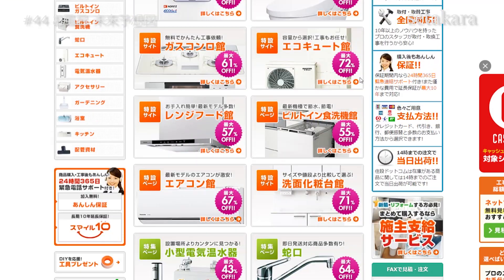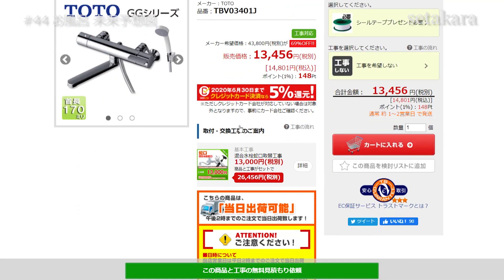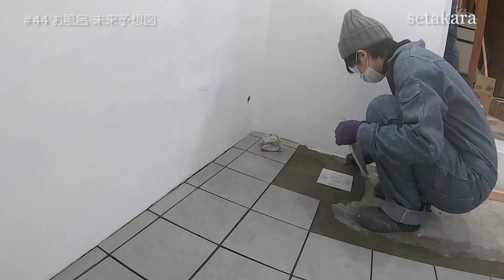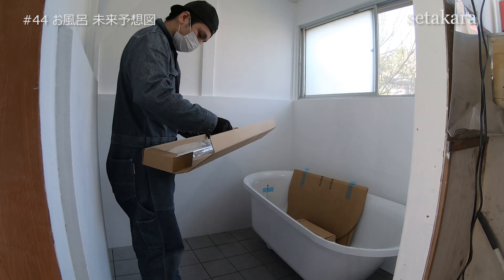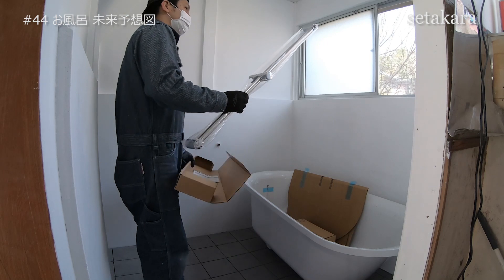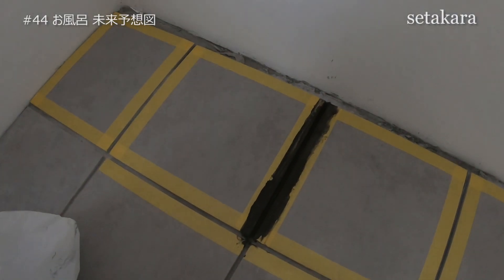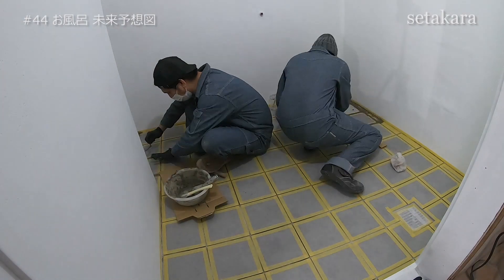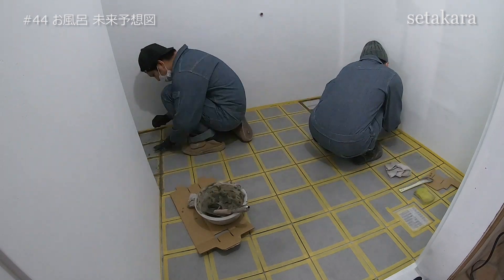【DIY】#44 湯舟を置いて、お風呂の完成形を想像してみたら、最高だった！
タイルの目地を入れる前に、浴槽を入れてみたりして完成形を想像してみました。
良いんじゃないですか！
苦労しただけあって、楽しみです。

浴槽、蛇口、シャワーハンガーは、全て「住設ドットコム」さんで購入しています。
今回買った商品のメーカーと品番は、次回、ご案内いたします。

その後のタイルの目地入れ作業、大変でした！
理由としては、無駄な作業を多くしてしまったこと。
ただ、最終的に綺麗に仕上がれば、良しとします。

Episode～
東京都内の賃貸暮らし、仕事場も東京都内。
東京は暮らすのに便利で何でもそろいますが、海や山、川など自然に囲まれての暮しに憧れもします。
でも、通勤時間をかけて、都会の便利さから離れて暮らす勇気もない。
そこで、考えたのがセカンドハウス。
都会暮らしとは、別のスタイルでの生活を夢見て、築51年の木造戸建ての物件をセカンドハウスとして購入しました。
たまたま見つけたこの物件は、となりに小さな川が流れ、山と海が近くにありながら、今住んでいる家からもさほど遠く、頑張れば通勤できるエリア、しかも中々物件として出てこない小さな戸建てで、相場よりもかなり激安で購入することができました。
でも、さすがに築51年の家、リフォームが少し入っているものの、さすがに古いです。
初めての持ち家、何でも自由にリフォームできるということで、オシャレで快適に暮らせるセカンドハウスを目指して、DIY初心者の奥さんと2人で、週末にコツコツと、DIY、リフォームをすることにしました。